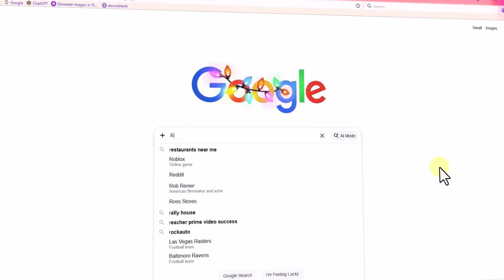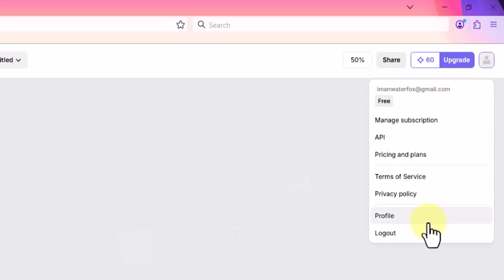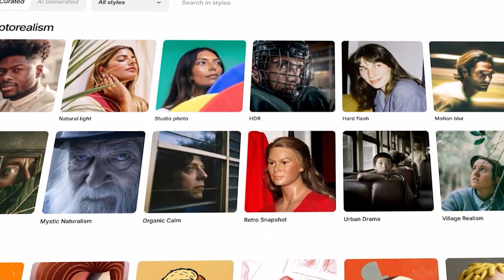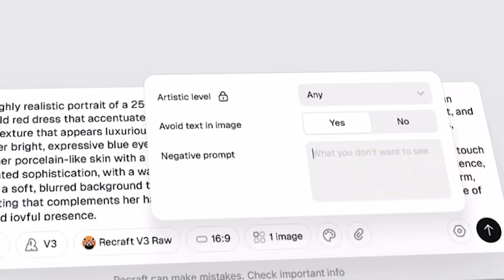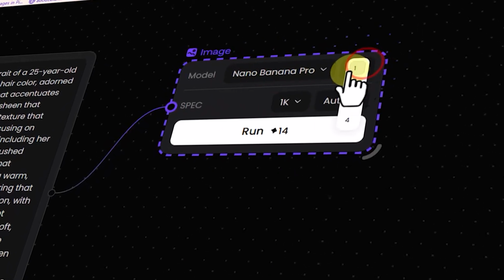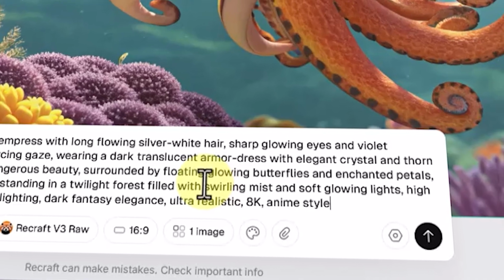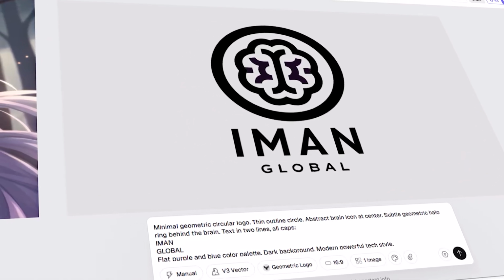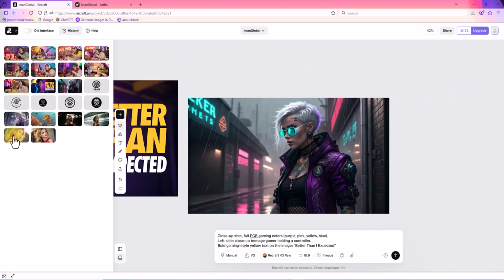Must-Try AI Image Generator! Daily Free Credits, NO WATERMARK, and INSANELY Good!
In this tutorial, I show you how to use a lesser-known AI image generator to quickly create realistic images, anime art, 3D cartoon characters, logos, and YouTube thumbnails. You’ll see how this AI handles text-to-image, image-to-image, image editing, upscaling, and a wide range of artistic styles — all using the free plan. Throughout the tutorial, I walk you through the complete workflow step by step and show real results, so you can decide for yourself whether this tool is actually worth using for content creation, design, or creative projects.

✅ Sample Prompts (Free):
I’ve included a few sample prompts directly in the description for quick access.
You can copy, edit, and use them freely for your own projects.

✅ Included prompt styles:
• Character – Photorealistic Portrait
• 3D Pixar Style
• Anime Style
• Logo Design
• Cyberpunk Illustration
• YouTube Thumbnail